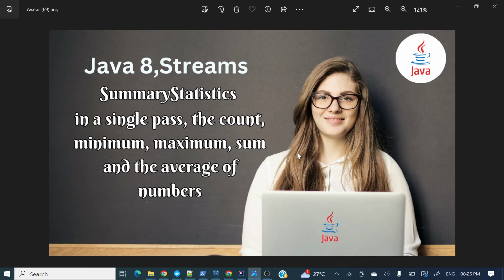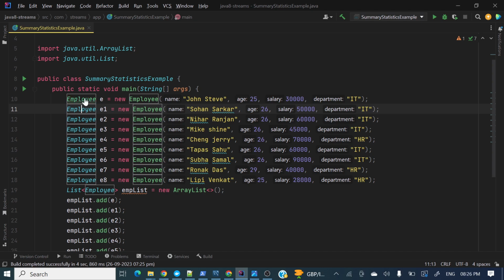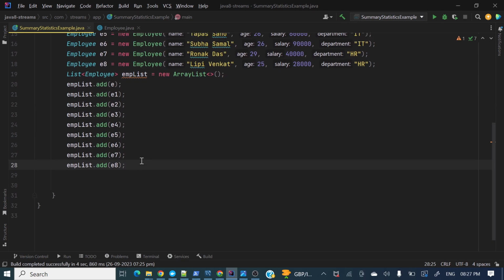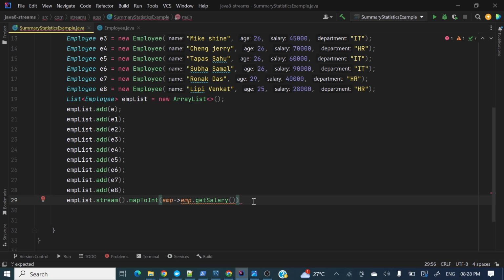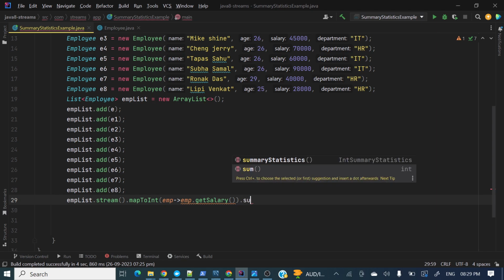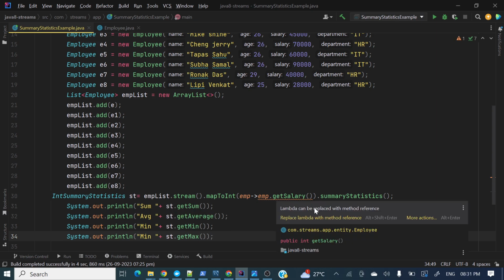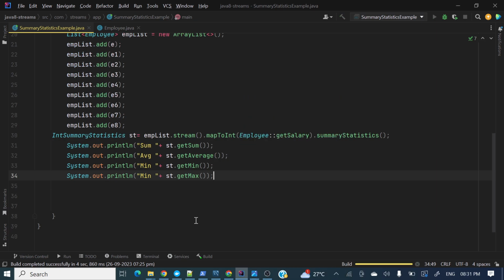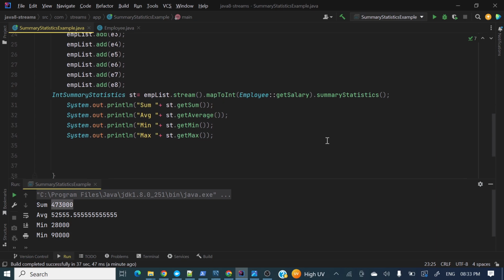java 8 summarystatistics | java shastra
📌A state object for collecting statistics such as count, min, max, sum, and average.
This class is designed to work with streams.

SOCIAL

📸Instagram:  will update soon .